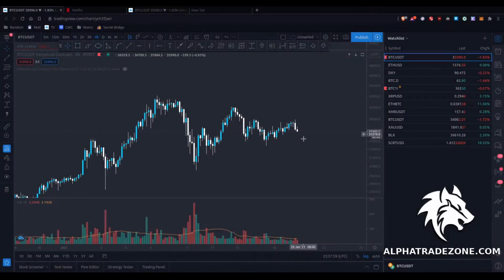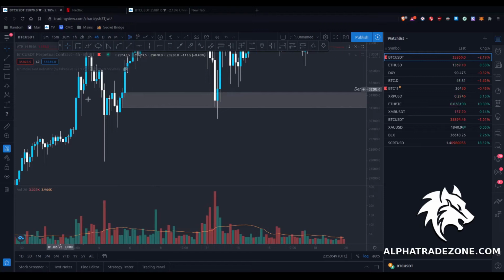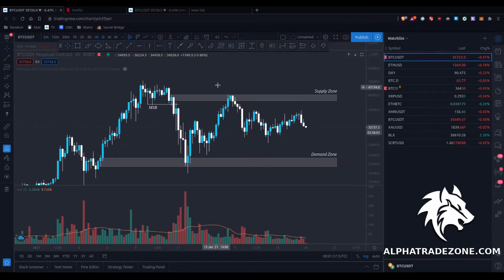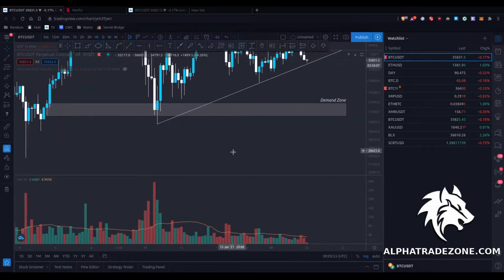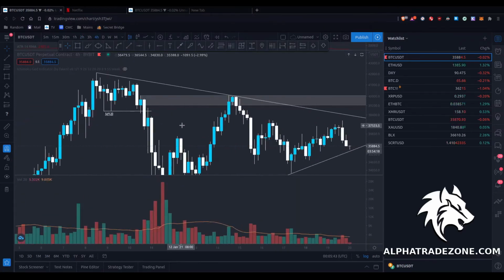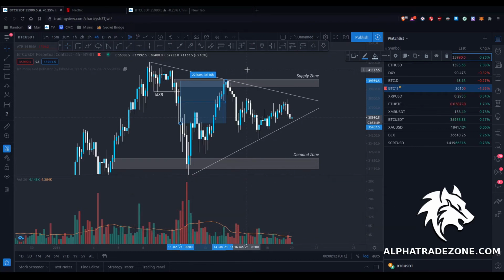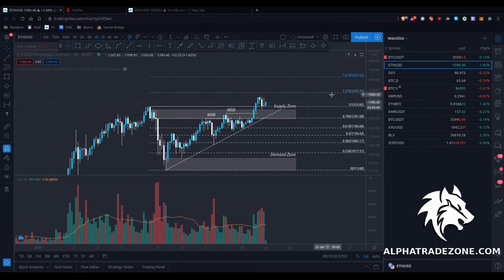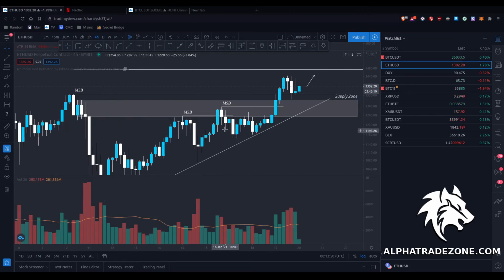NEXT BITCOIN MOVE? BREAKOUT INC Crypto analysis 21.01.2021!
Hello friends of AlphaTradeZone!

In this video we will decypher the next breakout bitcoin move! Crypto has been on fire lately and with increasing prices is coming also increased public interest. Institutional involvement increases and with it comes more safety and trust into the space. Currenty bitcoin has been consolidating into a symmetrical triangle and we're decyphering its next move. Enjoy!

We recommend trading on the exchanges below with our links and get nice discounts, giveaways and perks!